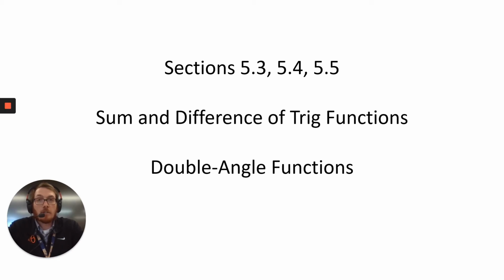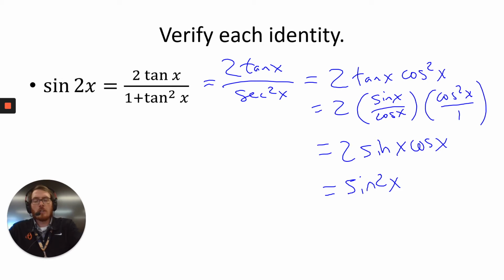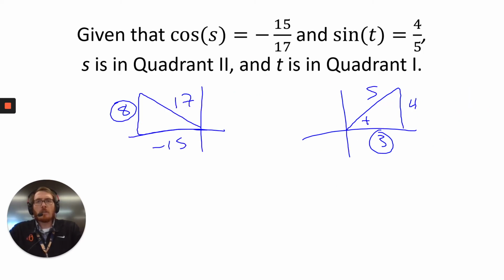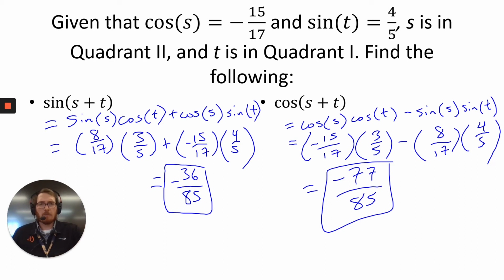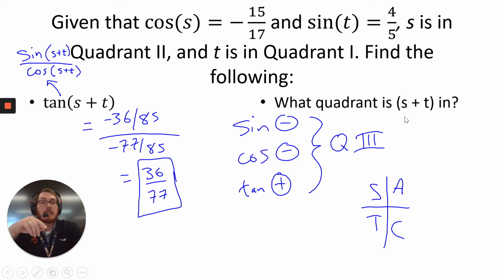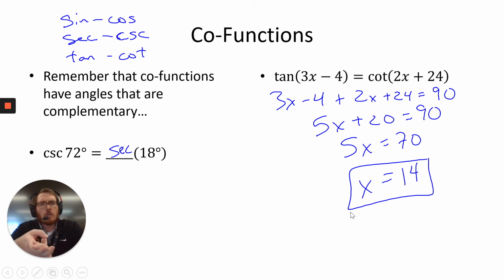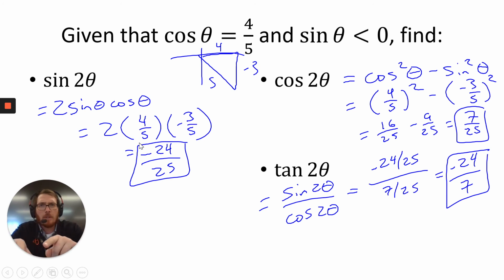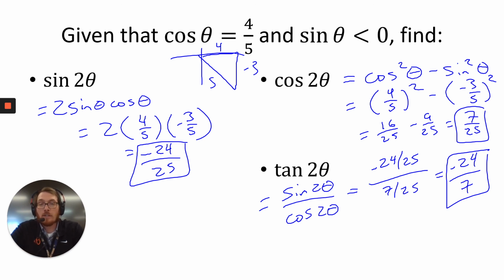Trig - Sections 5.3 - 5.5 - Sum and Difference, Double Angle